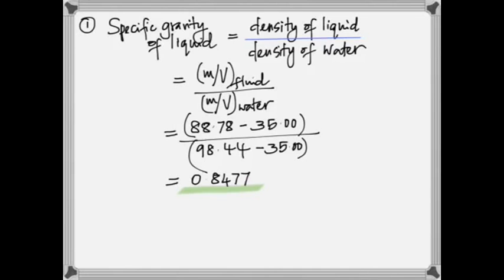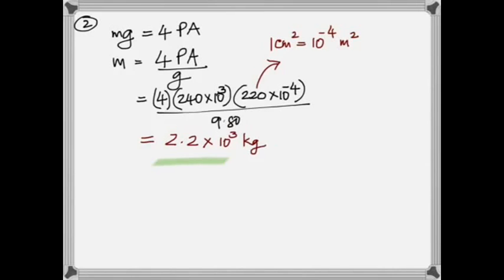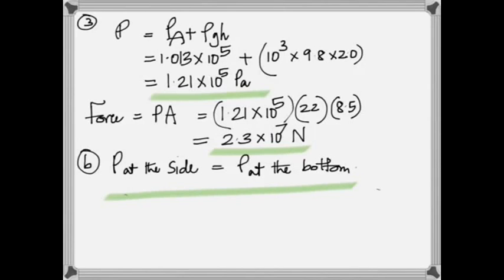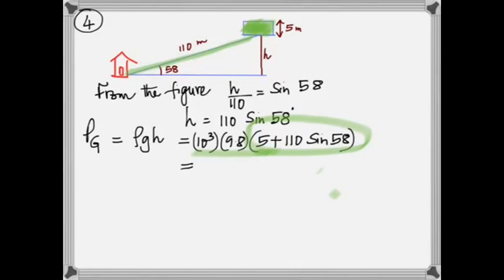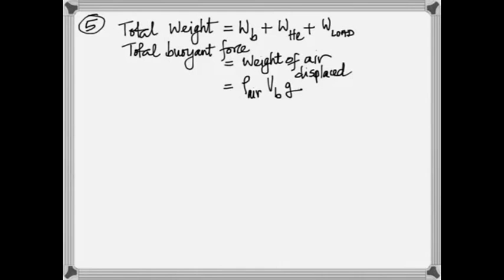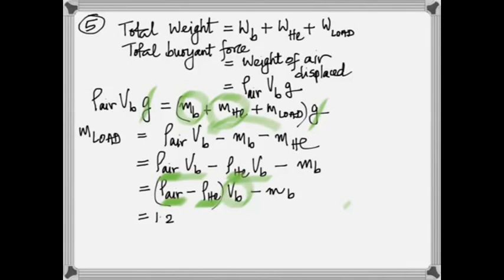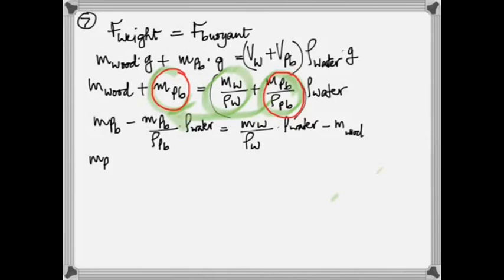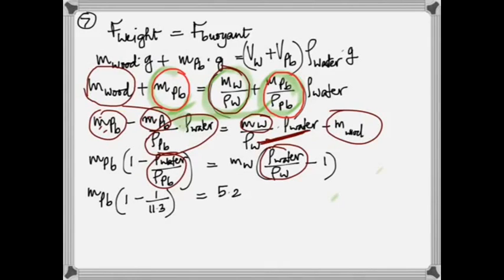Fluids- Problems ( Part 1 )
Fluids at rest - Problems